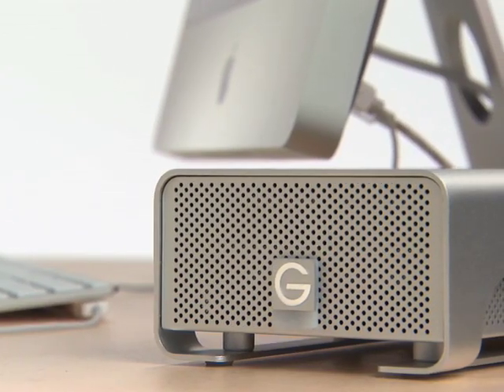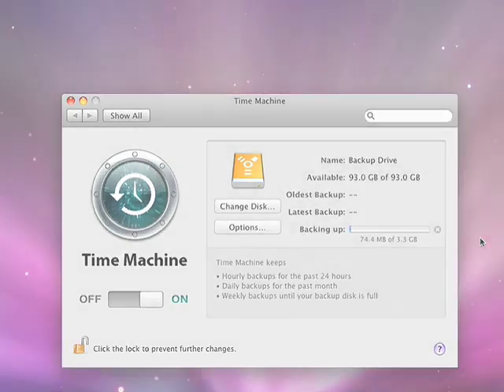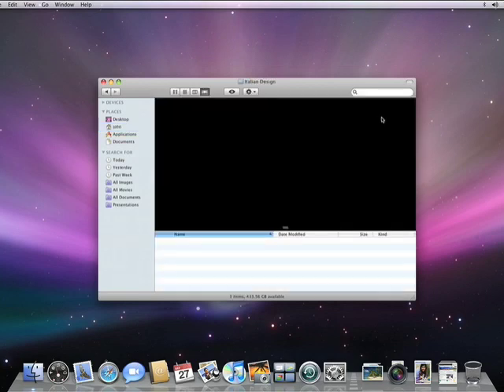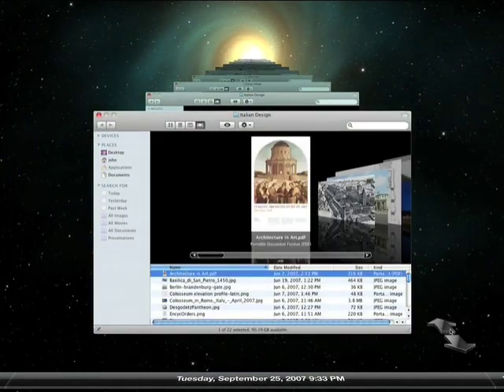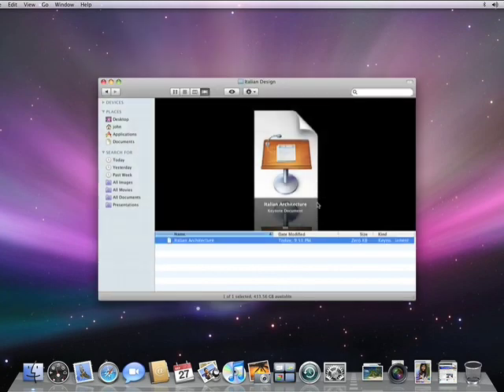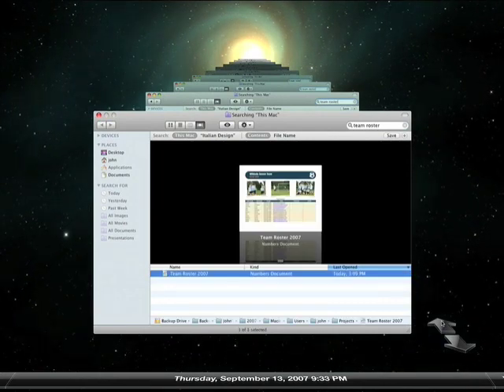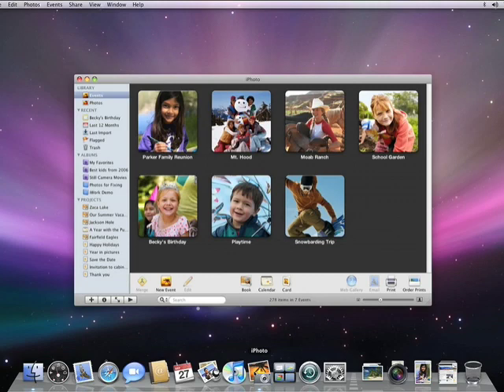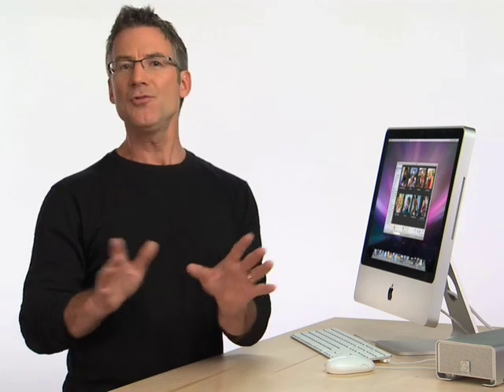Time Machine - Mac OS X Leopard